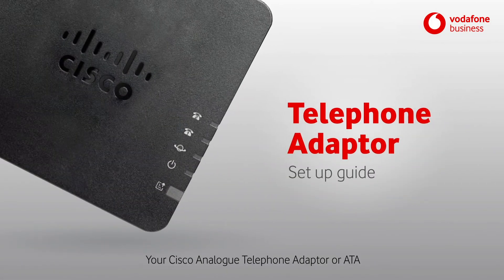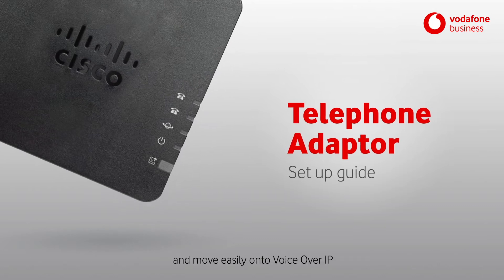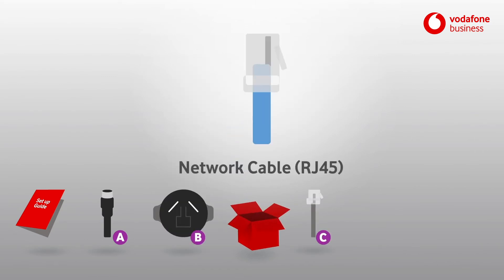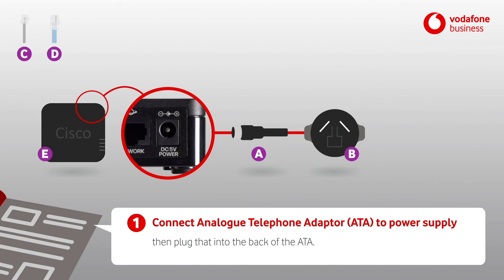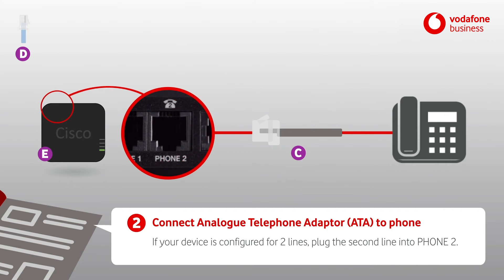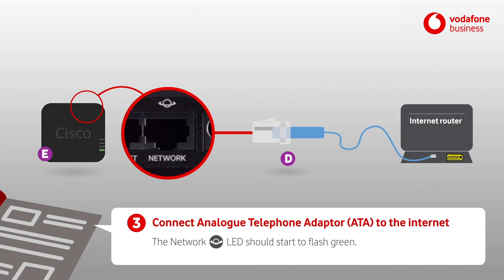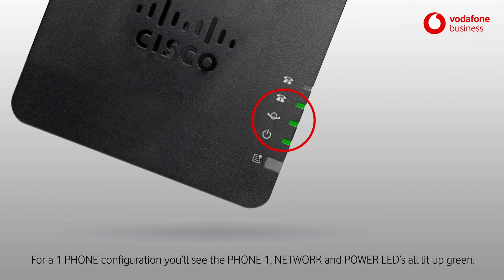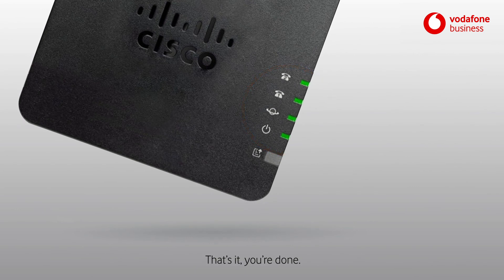Vodafone Business: Set up your Cisco Analogue Telephone Adaptor (ATA)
How to set up your Cisco Analogue Telephone Adaptor (ATA).

vodafone.co.nz/vodafone-one-business/how-to-guides

For Frequently Asked Questions, visit: vodafone.co.nz/onebusinessfaqs